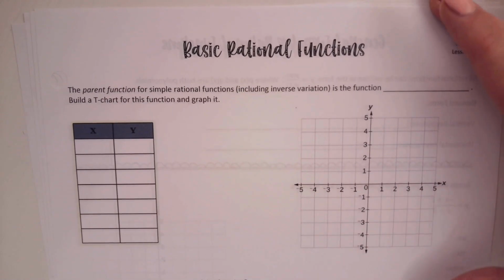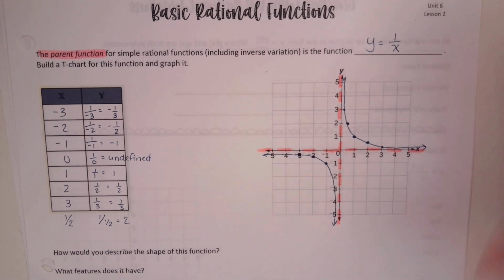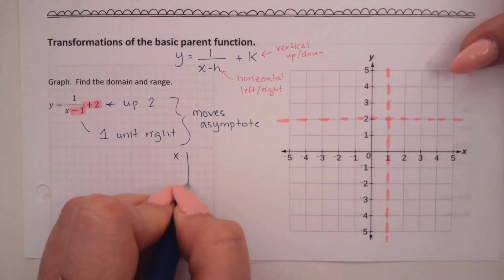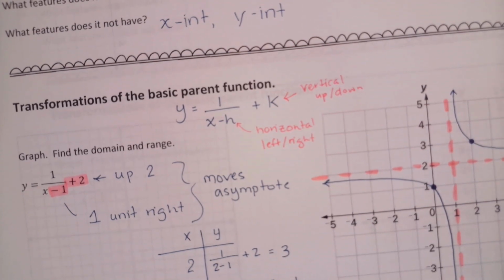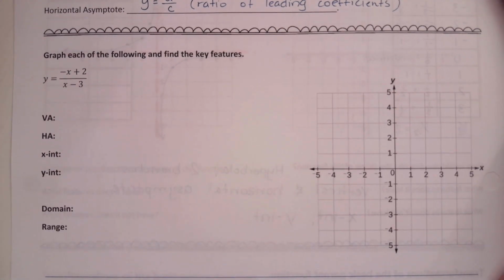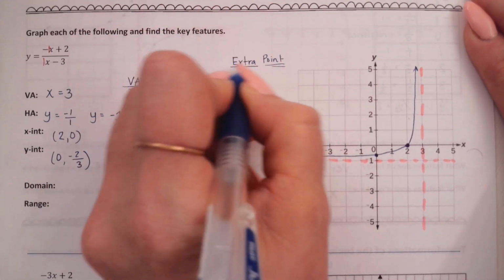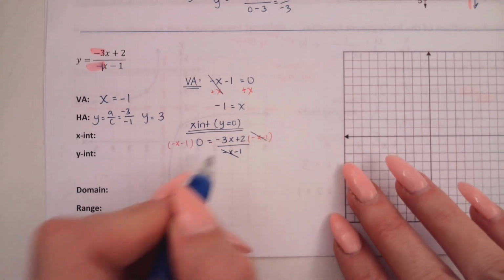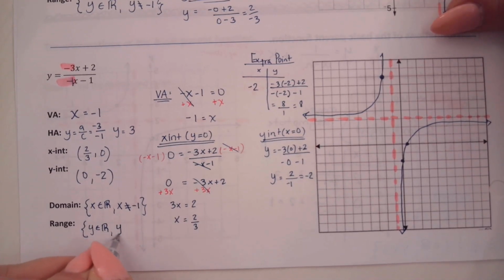Graphing Basic Rational Functions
Unit 6 Lesson 2: Learn how to graph basic transformations of the parent rational function.  Also learn how to graph very simple general rational functions and find their key features.

Timestamps:
0:00 Graph of Parent Rational Function
5:50 Transformation of the parent rational function
15:25 General form of rational functions and how to find the vertical asymptote and horizontal asymptote
17:35 Graphing a general rational function and finding all key features
23:55  Graphing a general rational function and finding all key features (2nd example)